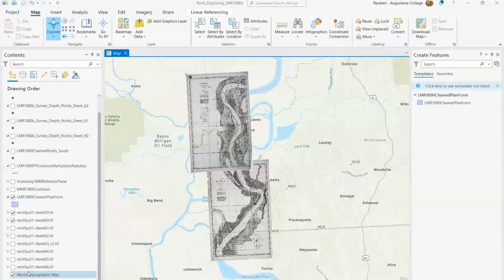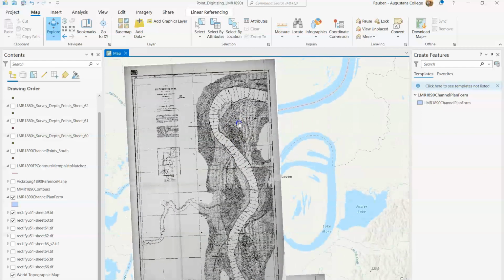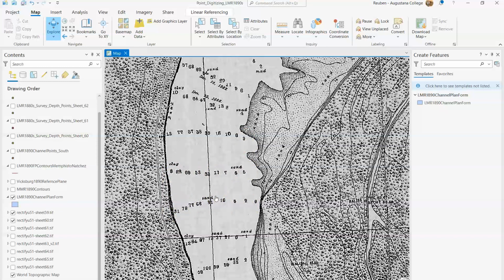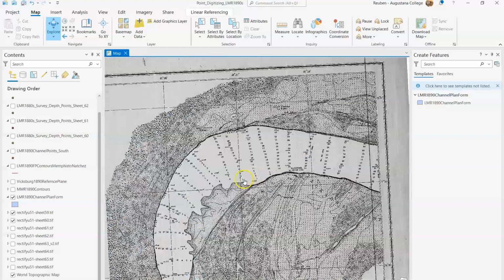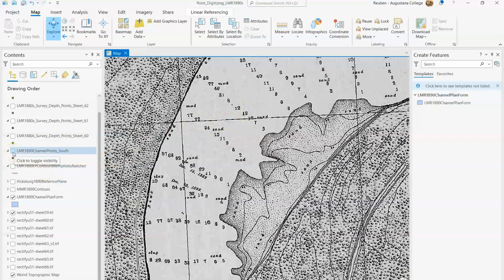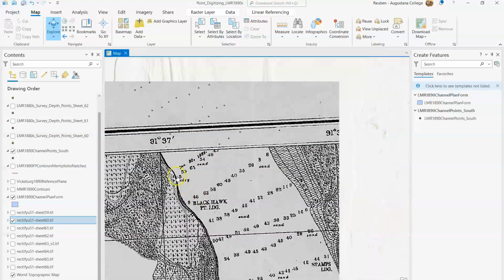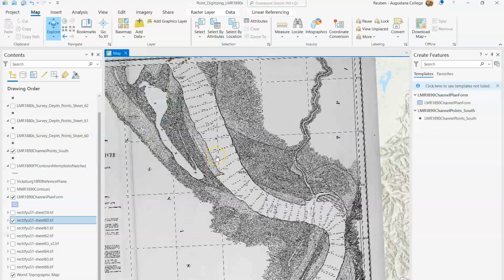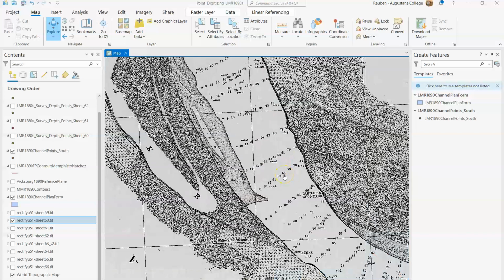00_LMR1880s_Introduction